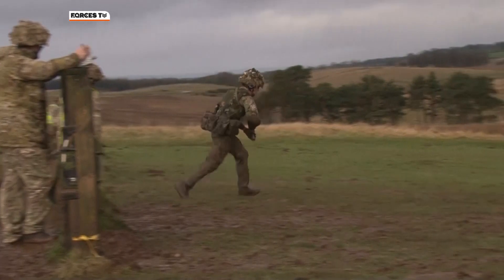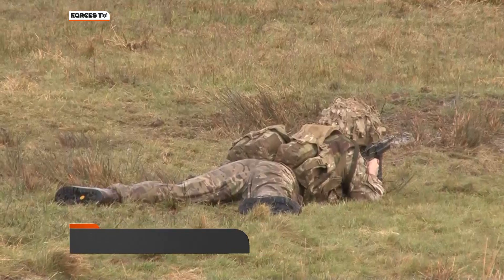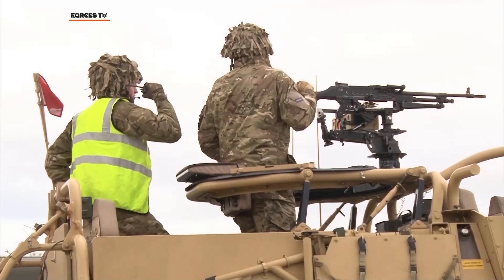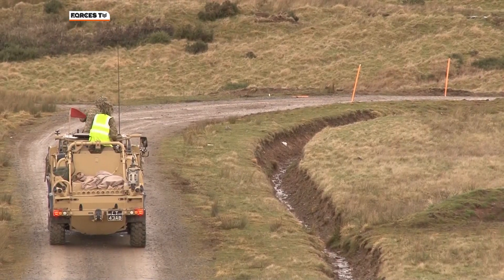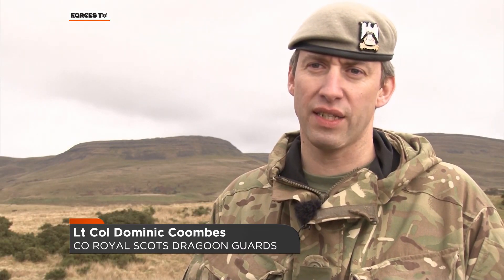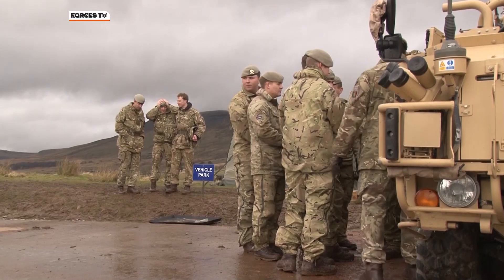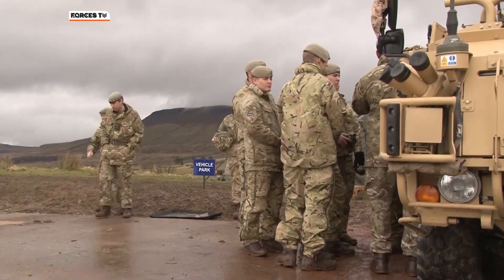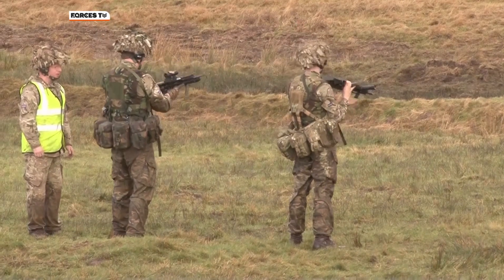British Soldiers Get Muddy On Live Firing Exercise | Forces TV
The Royal Scots Dragoon Guards (SCOTS DG) have completed their first live firing exercise back on UK soil. The regiment has been forced to get to grips with several big changes over recent months not least of which was rebasing home to Scotland after 30 years on the continent. After 75 years in tanks, the move to light cavalry means it's time for some intense training in Cumbria.